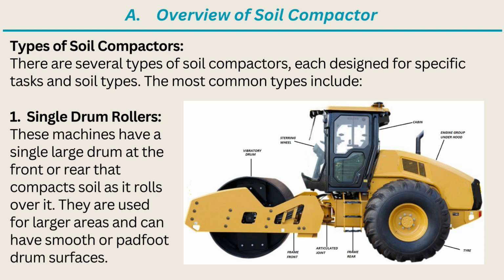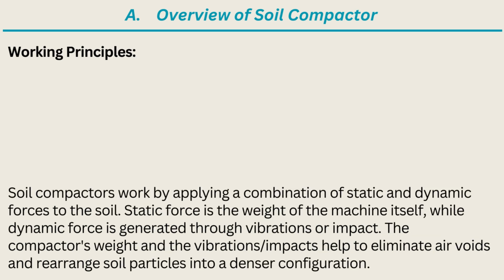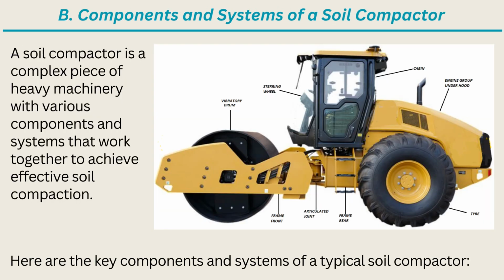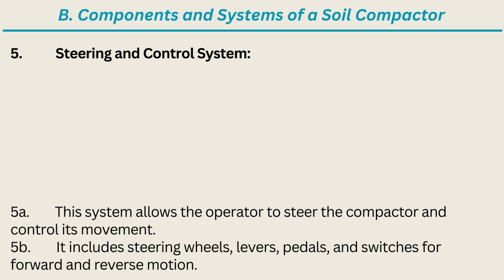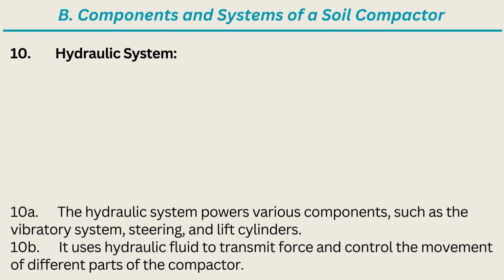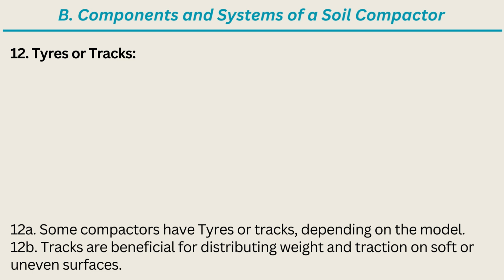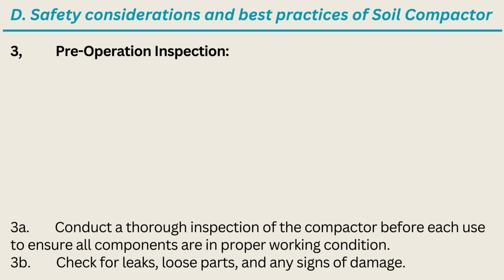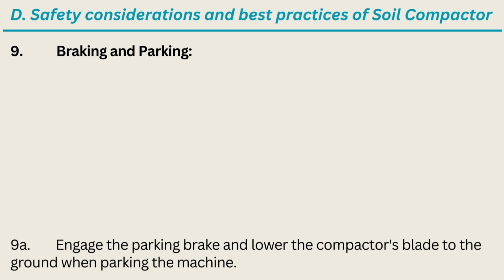SOIL COMPACTOR I Overview of Soil Compactor I Components and systems of a Soil Compactor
SOIL COMPACTOR  I Overview of Soil Compactor I Components and systems of a Soil Compactor I
Benefits of Soil Compactor I Safety considerations and best practices

Dear friends,
This video is Topic One of Basic skill of Soil Compactor. Useful to construction professional and technicians working in construction industry. Here we will discuss about:
A )         Overview of Soil Compactor
B )         Components and systems of a Soil Compactor
C )         Benefits of Soil Compactor
D )         Safety considerations and best practices

A soil compactor is a heavy machinery used in construction, civil engineering, and road-building projects to increase the density and stability of soil and other loose materials. Its primary purpose is to reduce the void spaces within the soil, making it more compact and able to support heavy loads. Soil compactors are essential for creating a solid foundation for various structures, roads, and pavements, as well as for improving the overall stability of the ground.
Here's an overview of key aspects related to soil compactors:
Types of Soil Compactors: There are several types of soil compactors, each designed for specific tasks and soil types. The most common types include:
1. Single Drum Rollers:
2. Smooth Drum Rollers:
3. Padfoot Drum Rollers:
4.  Sheep's Foot Rollers:

Applications:
Soil compactors are used in various construction and infrastructure projects, including:
1. Road construction and maintenance
2. Building foundations
3. Airport runways
4. Landfill construction
5. Dam construction
6. Trench backfilling
Factors Affecting Compaction:
Several factors influence the effectiveness of soil compaction:
1. Soil type (cohesive, granular, mixed)
2. Moisture content
3. Compactor type and weight
4. Frequency and amplitude of vibrations (for vibratory compactors)
5. Number of passes
In summary, soil compactors play a crucial role in construction and infrastructure projects by ensuring the stability and durability of the ground. Proper compaction contributes to the success and longevity of various structures and paved surfaces.

A soil compactor is a complex piece of heavy machinery with various components and systems that work together to achieve effective soil compaction.
Here are the key components and systems of a typical soil compactor:
1. Engine System:
2. Transmission System:
3. Compaction Drum or Plate:
4. Vibration System:
5. Steering and Control System:
6. Water Spray System:
7. Operator's Cabin or Platform:
8. ROPS/FOPS:
9. Suspension System:
10. Hydraulic System:
11. Braking System:
12. Tyres or Tracks:
13. Lights and Safety Features:
These are some of the primary components and systems found in a soil compactor.

Soil compactors offer numerous benefits in various construction and infrastructure projects by improving the quality and stability of the soil.
Here are some key benefits of using soil compactors:
1. Increased Load-Bearing Capacity:
2. Improved Stability:
3. Enhanced Soil Density:
4. Reduced Settlement:
5. Better Surface Smoothness:
6. Enhanced Pavement Durability:
7. Increased Water Resistance:
8. Optimized Construction Costs:
9. Improved Construction Efficiency:
10. Minimized Environmental Impact:
11. Versatile Application:
12. Safety Enhancement:
13. Regulatory Compliance:
14. Consistency and Quality Control:
In summary, soil compactors play a crucial role in improving the characteristics of soil for construction and infrastructure projects. Their use leads to increased stability, load-bearing capacity, and durability of built structures, contributing to safer and longer-lasting developments.

D) Safety considerations and best practices of Soil Compactor

Safety is of paramount importance when operating a soil compactor, as these machines are heavy and powerful, and they are used in potentially hazardous environments. Adhering to safety considerations and best practices is crucial to ensure the well-being of operators, bystanders, and the successful completion of construction projects.
Here are some safety considerations and best practices when using a soil compactor:
1. Operator Training:
2. Personal Protective Equipment (PPE):
3, Pre-Operation Inspection:
4. Proper Machine Operation:
5. Stability on Slopes:
6. Safe Distance:
7. Rollover Protection:
8. Seat Belt Use:
9. Braking and Parking:
10. Avoid Overloading:
11. Visibility:
12. Communication:
13. Safe Refuelling:
14. Emergency Shutdown:
15. Weather Conditions:
16. Training and Supervision:
17. Safe Transport:

By following these safety considerations and best practices, operators can help minimize the risk of accidents, injuries, and equipment damage while using soil compactors. It's essential to prioritize safety at all times and maintain a proactive approach to create a safe working environment for everyone involved.